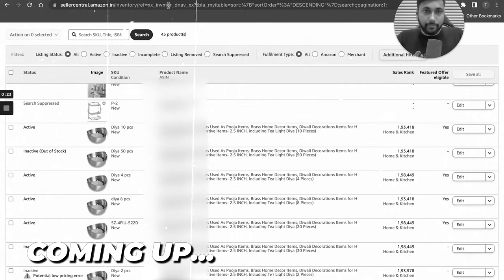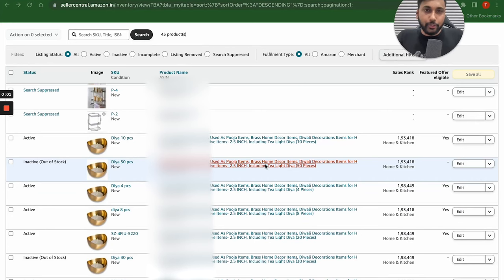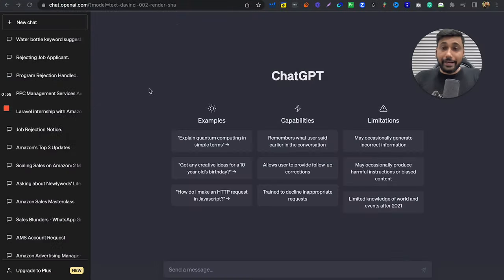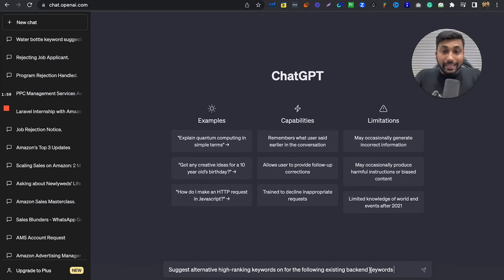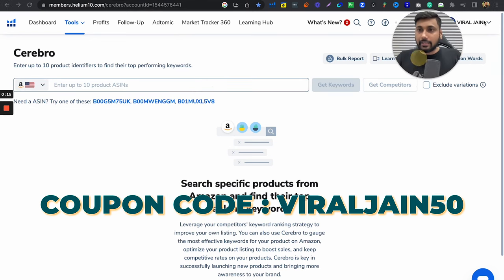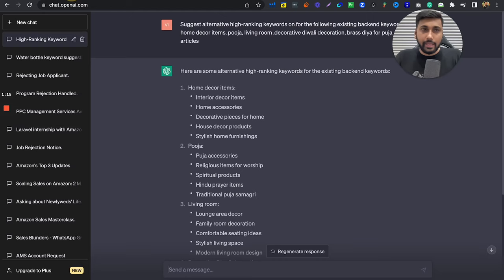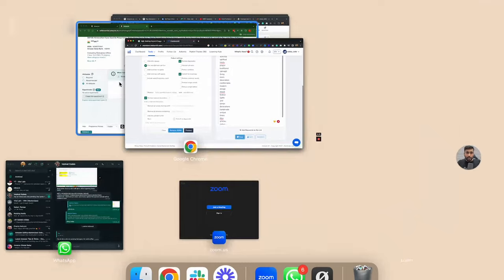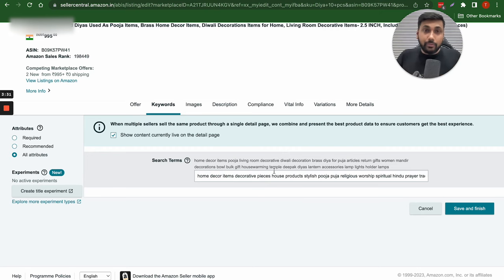How to Find High Ranking Keywords for Existing Backend Keywords for Our Amazon Product Listing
Are you an Amazon FBA seller looking to optimize your product listing? In this video, we'll show you how to find high ranking keywords for your existing backend search terms to improve your Amazon SEO and increase your product visibility.

We'll cover topics such as how to use Amazon search terms and the search terms field to identify relevant keywords, how to research backend keywords using tools like Viral Jain PPC and advertisements, and how to set your search terms for maximum impact.

You'll learn about the importance of backend keywords in Amazon PPC campaigns, how to analyze your keyword ranking, and how to use backend search terms to drive more traffic and sales to your product listing.

So if you want to improve your Amazon search engine optimization and boost your sales, watch this video now!

Boost Your Amazon Sales Today

Do You Want to Sky Rocket Your Amazon Sales in 2023?? 🤔
Then,👇👇👇